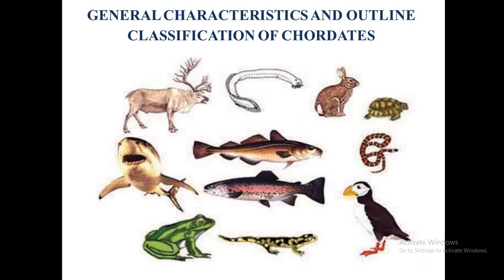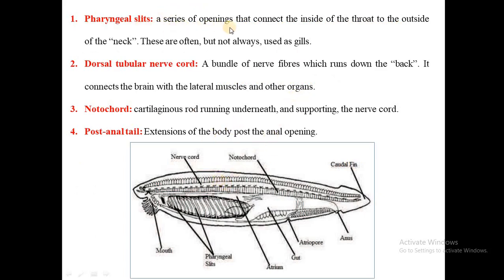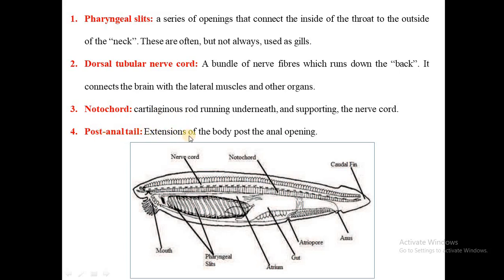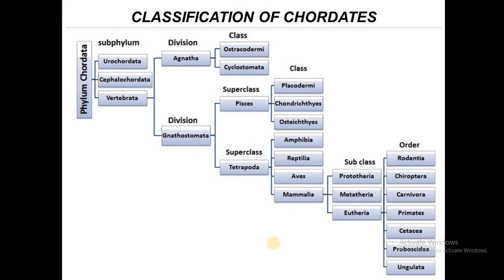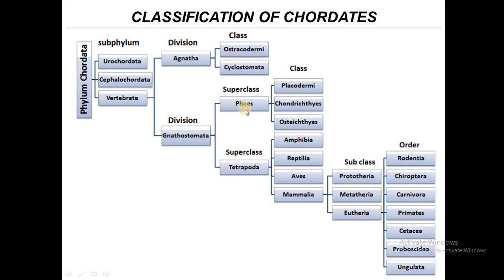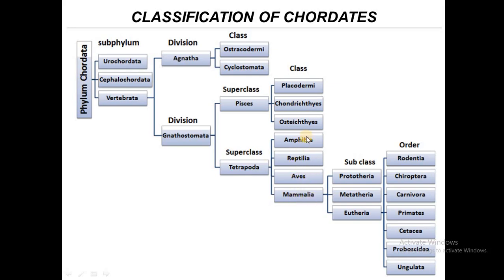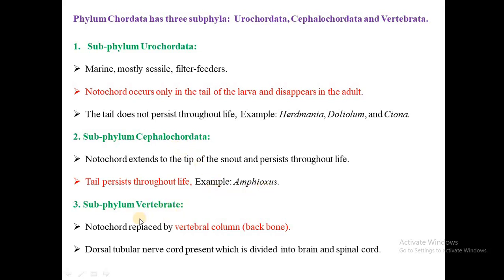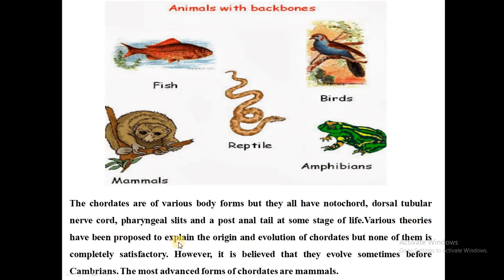Chordate Characteristics and Thier Classifications.